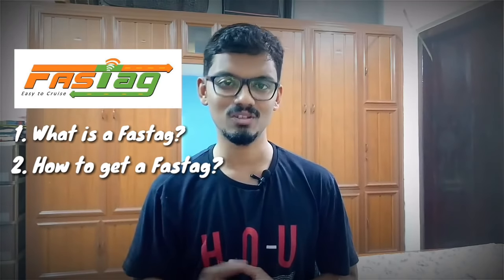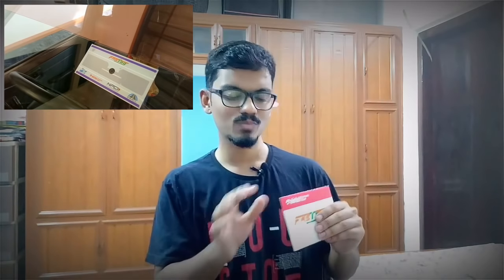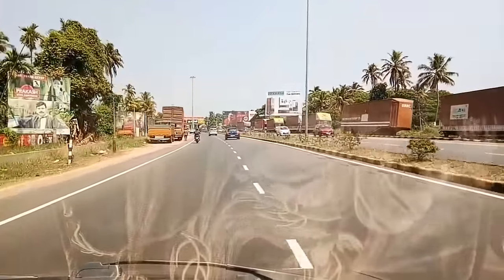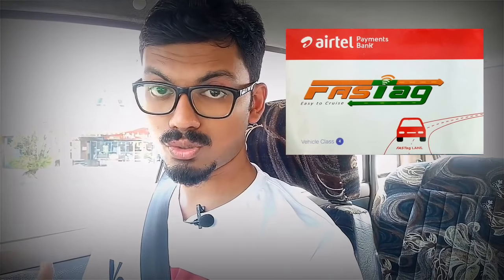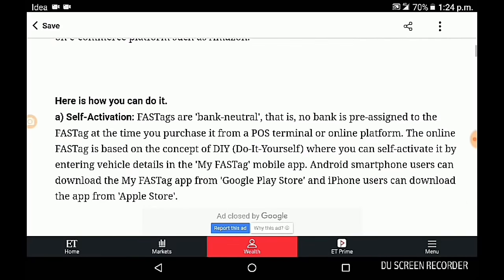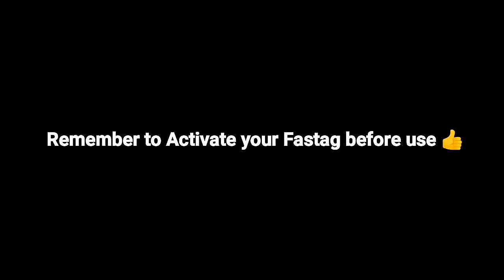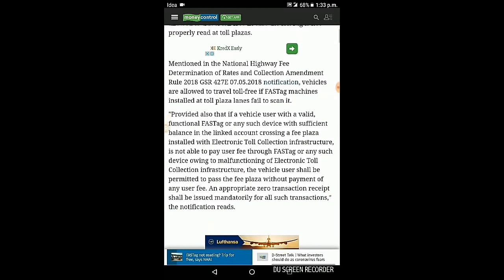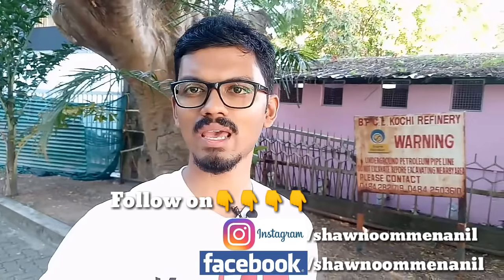What is FASTAG | My FASTAG Experience | Full Explanation in English | Shawn Anil Vlogging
Smartphone Camera: Vivo V5
Smartphone Gimbal: Moza Mini-S Essential
Microphone used: Mezire Collar Microphone
Video editing apps: Kinemaster Pro, PowerDirector Bundle
Toll Plaza: Kochi Kumbalam Toll Plaza - NH47
Fastag Ordered from: Airtel Payments Bank App

Happy to come before you with a new video on Fastag. In this video I've discussed all the necessary details regarding a Fastag from A to Z. I've explained the video fully in English. In this video, I've done an unboxing followed by a LIVE DEMO on how the Fastag system functions. You can openly post your opinions, suggestions and feedbacks as comments below the video. I'll be responding to it.

Humbly expecting your wholehearted support for my future videos. Last but not the least, make sure you click on the SUBSCRIBE button followed by the bell icon right next to the video to get video updates in future from my YouTube channel.

Stay Blessed :)

With Regards,
Shawn Oommen Anil